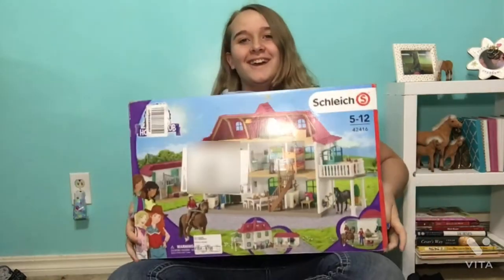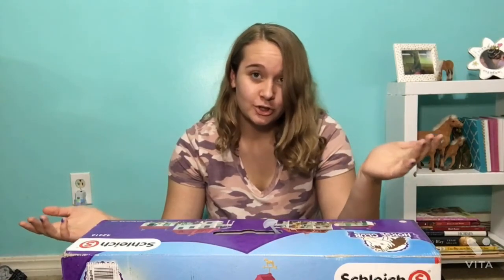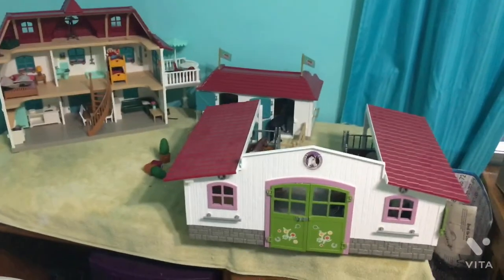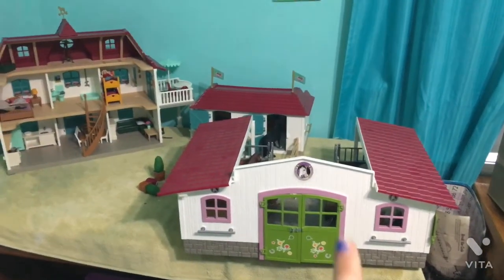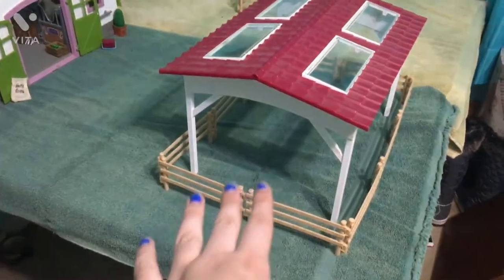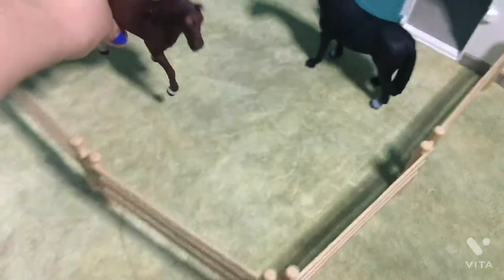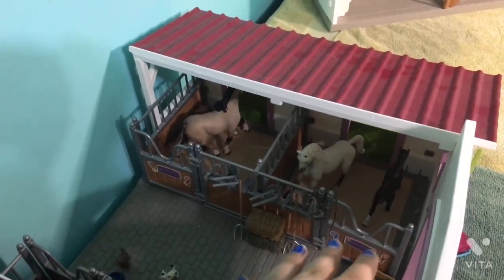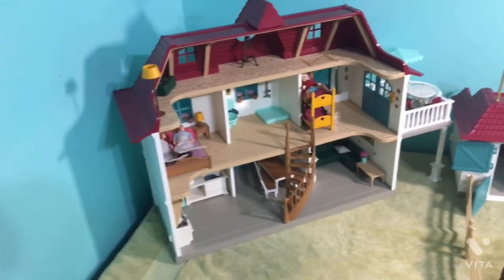Unboxing the schleich house